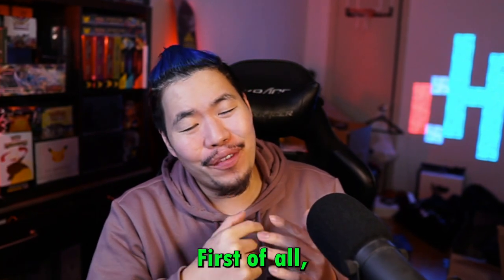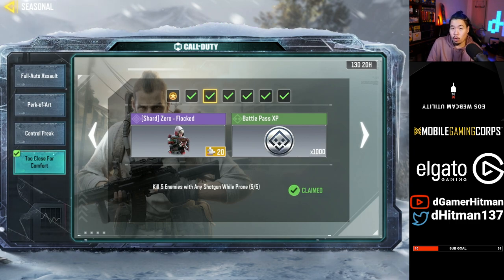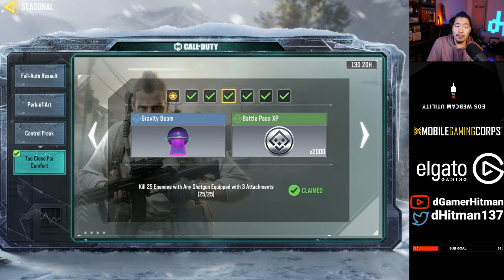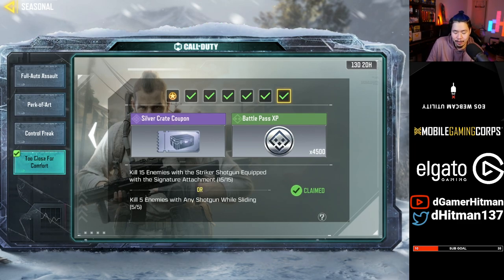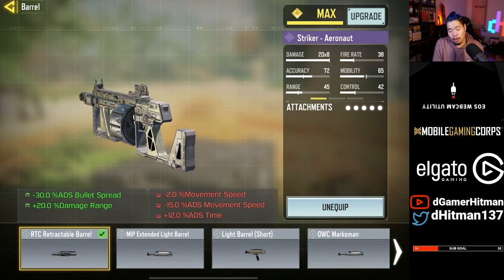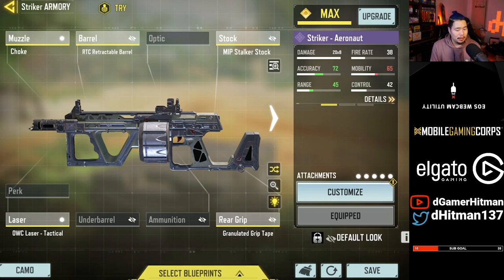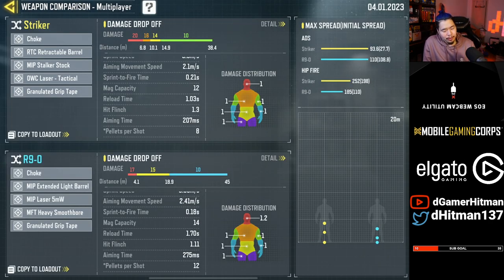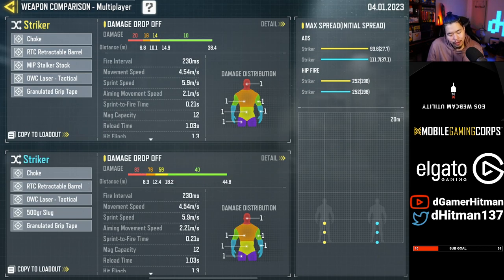How To Unlock The NEW Striker Attachment FAST & Dominate With It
Or @dHitman137

Thanks

Hitman Out!